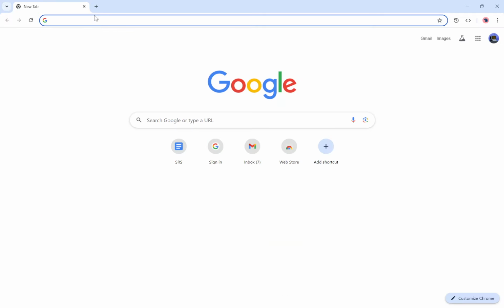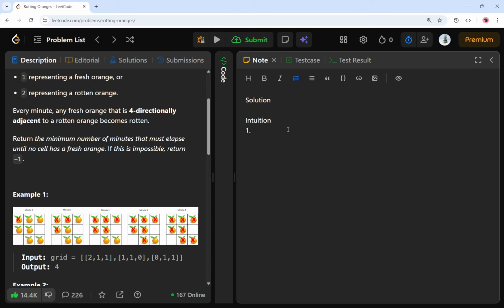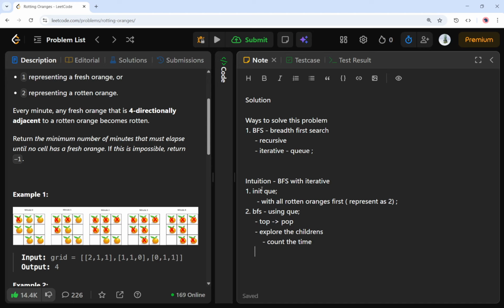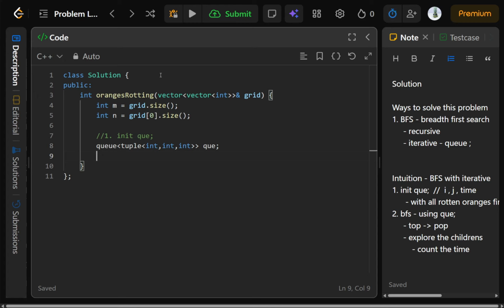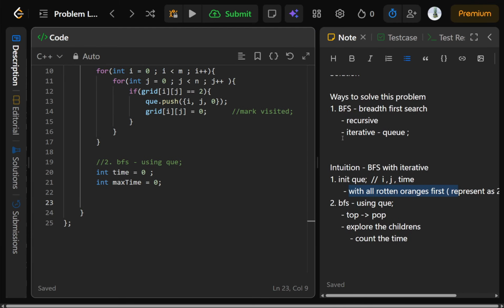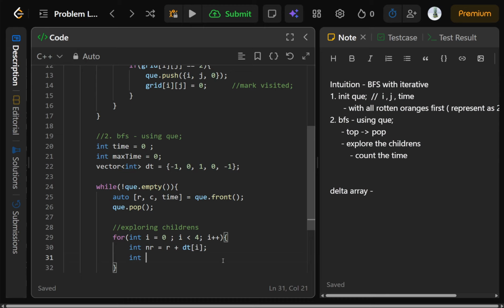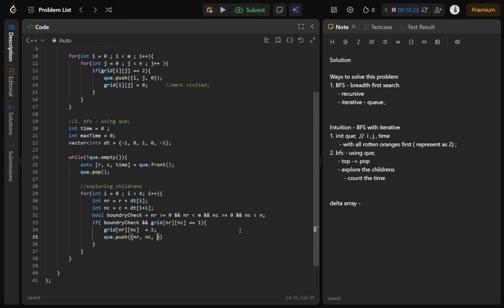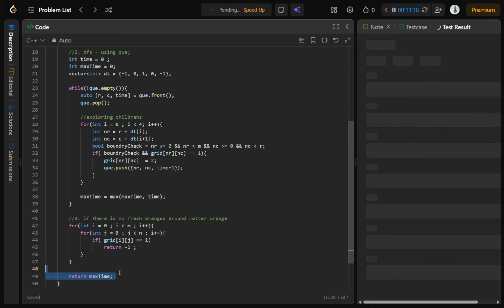Rotten oranges | Leetcode 994 | BFS - using Queue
Chapters:
0:00 Understand the problem
2:42  Intuition
6:50  Code Starts
7:47     Part 1 - initializing que
11:53   Part 2 - Bfs using que;
13:20   Part 2.1 - exploring children using - delta array
19:40   Part 3 handling if fresh oranges remained the return -1 ;